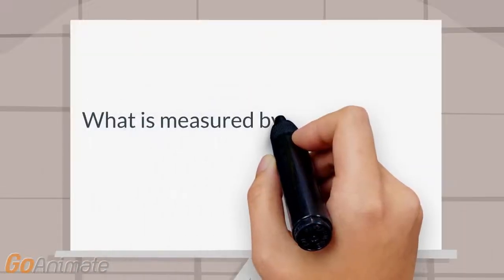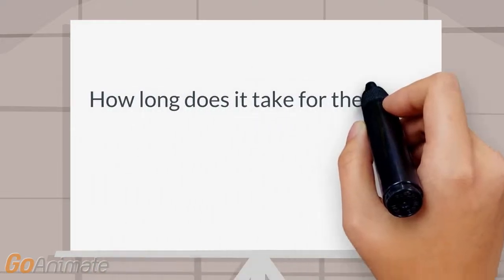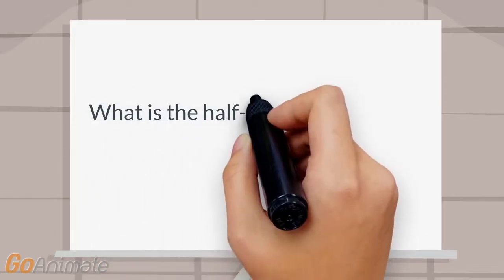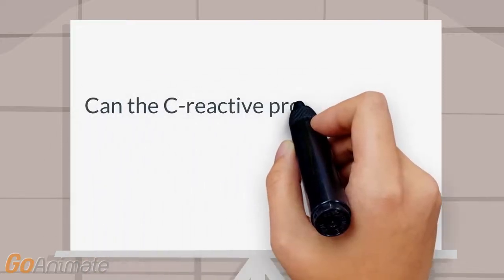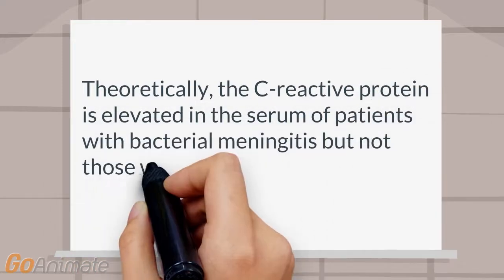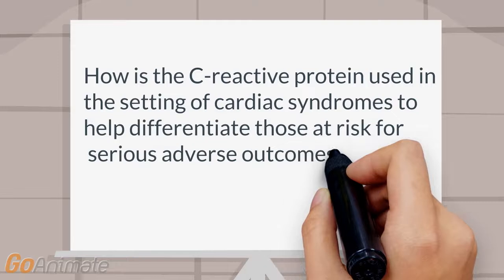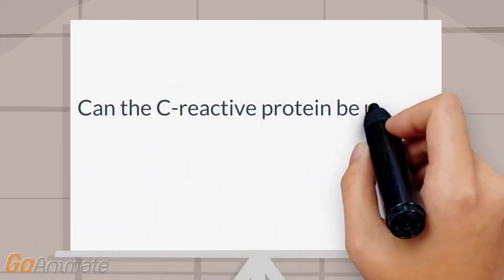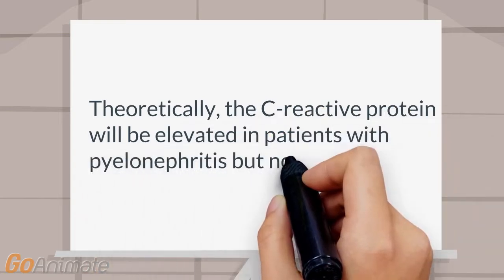What is the C-reactive protein? Find questions and answers about the C-reactive protein.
Cardiology: ID: What is the C-reactive protein?  How long does it take for the C-reactive protein to become elevated?  What is the half life of C-reactive protein? How is the C-reactive protein used in the setting of cardiac syndromes, pyelonephritis, meningitis?